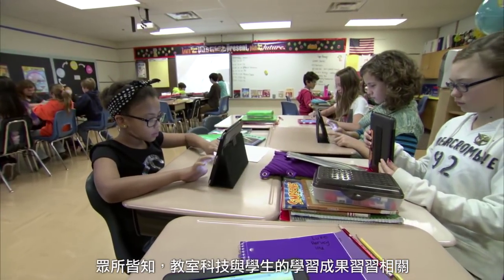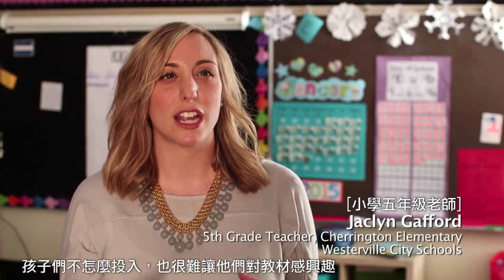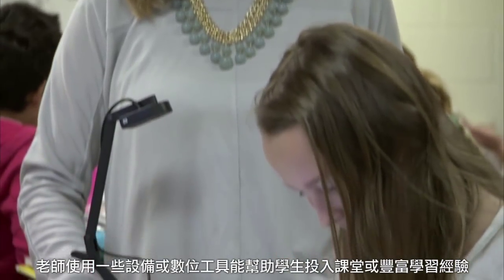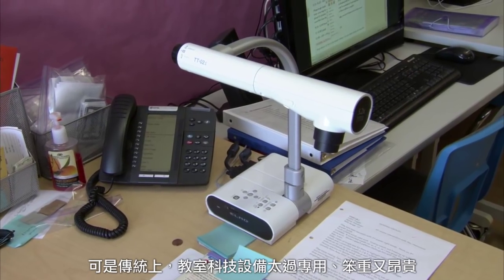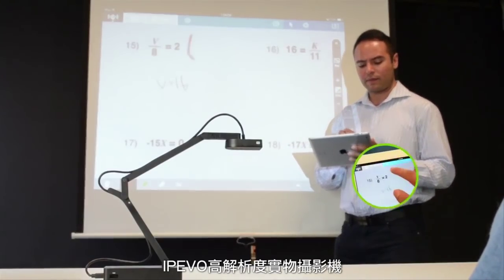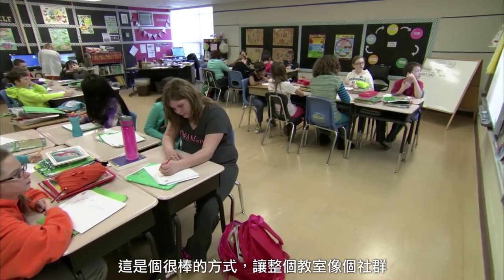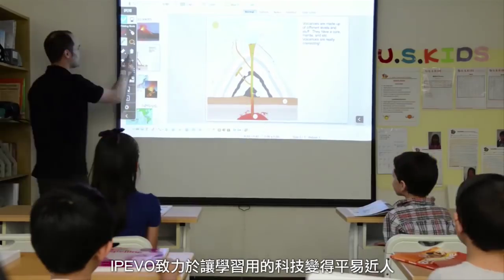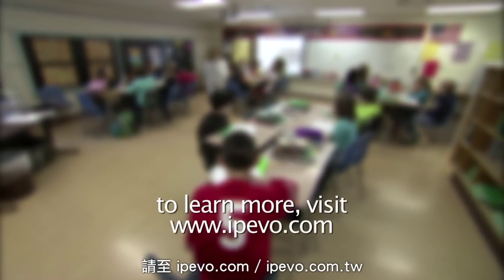IPEVO 改變教室科技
傳統的教室資訊設備太過專用、笨重又昂貴，IPEVO試圖用全然不同的方式，讓互動教學科技不貴又非常容易使用、非常容易安裝。IPEVO設計和製造簡單、功能強大、價格實惠的教室科技產品，讓老師們專注在教學上，孩子上課也變得專注而投入。

此為美國公共電視頻道節目《Leading Edge》（引領先鋒）片段：